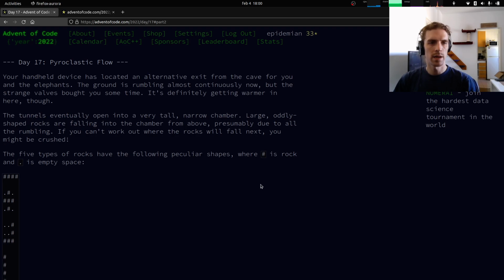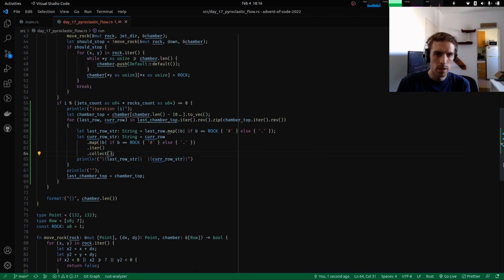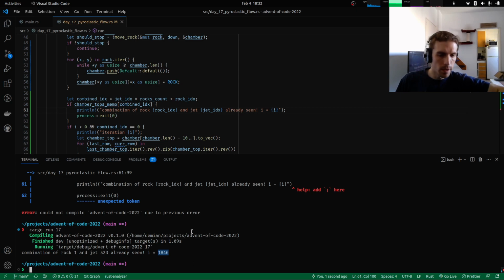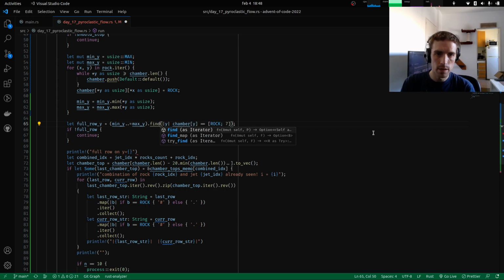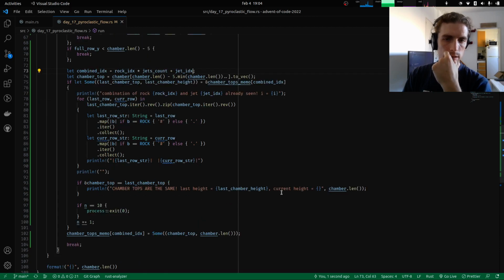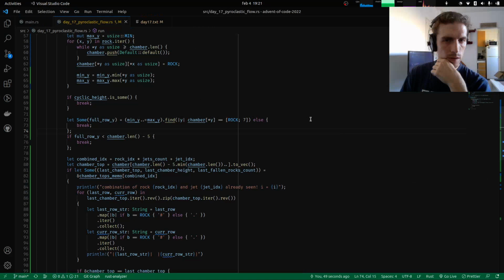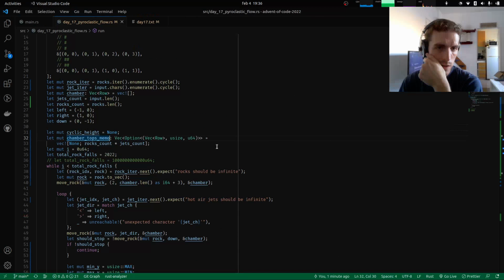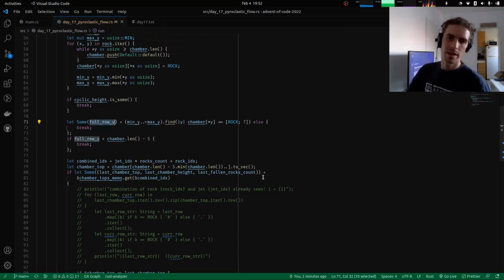1 trillion Tetris piece falls before the universe heat death — Advent of Code 2022 day 17 part 2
A pretty painful solution for part 2 of the 17th day of Advent of Code 2022. Sorry, the image gets all borked up from around 1:15:25 onward; for some reason OBS output that broken file and don't know if there's a fix for a glitch like that.

There's a lot of cleaning up for this code, but i leave that for another session.

Chapters:
0:00 Part 2 (wrong) solution
1:19:34 Taking way too long to find and fix the error
1:45:39 Logging off